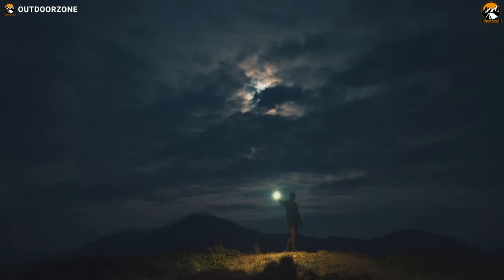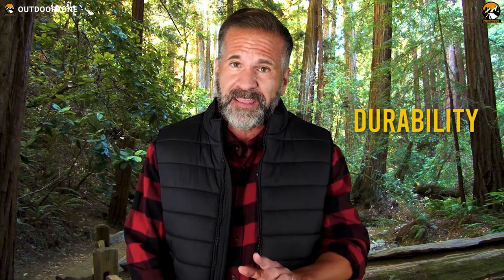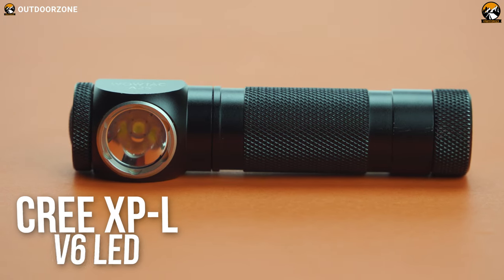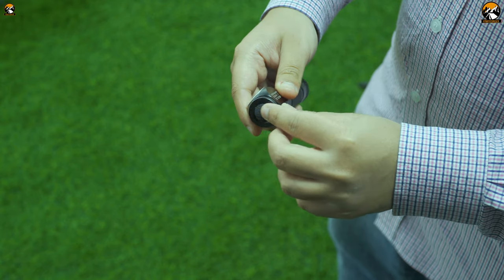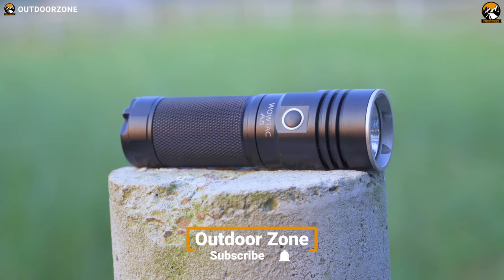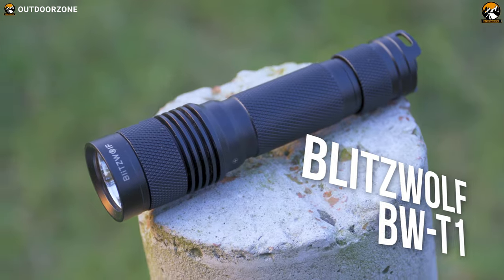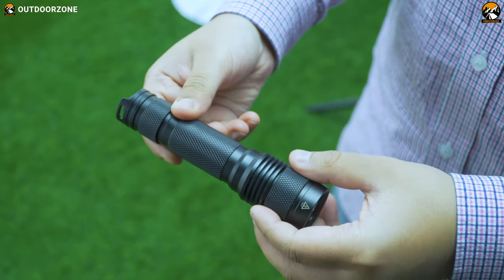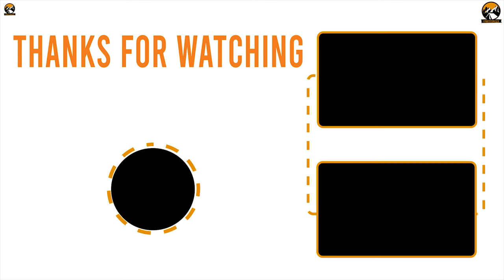Best Budget EDC Flashlights | Flashlight Buying Tips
Everyday carry flashlights come in handy in our day-to-day circumstances. As there are many expensive EDC flashlights are available in the market, finding the budget flashlight for your needs is tough to decide. That's why we have thought about you and brought this video to give you a review of some budget flashlights in order to deal with your everyday life challenges.

Best EDC Flashlight List:

*WOWTAC A2S

*WOWTAC A5